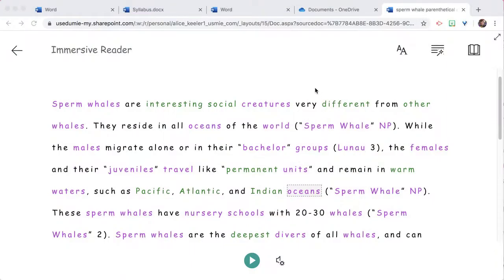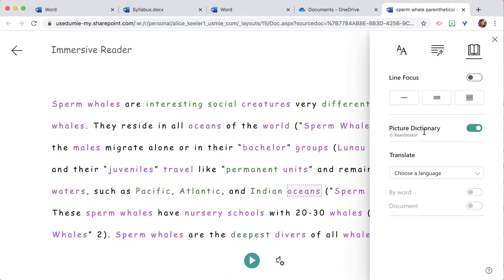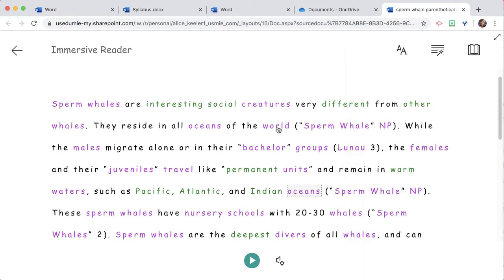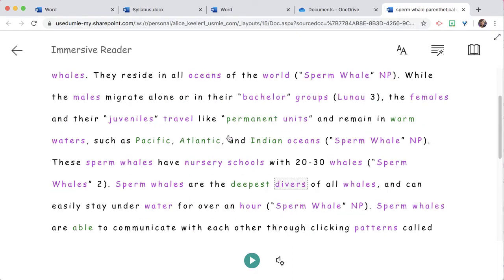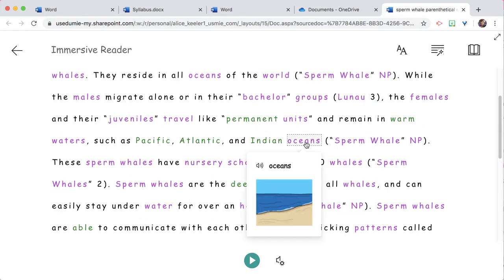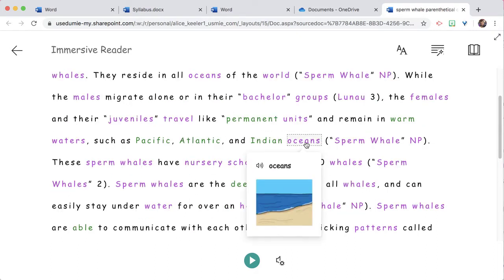Picture Dictionary in Immersive Reader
Picture Dictionary allows students to have context for words they are reading by providing a picture when clicking on the word.